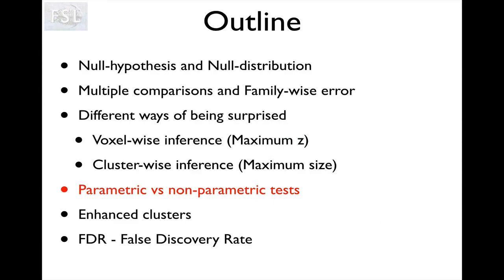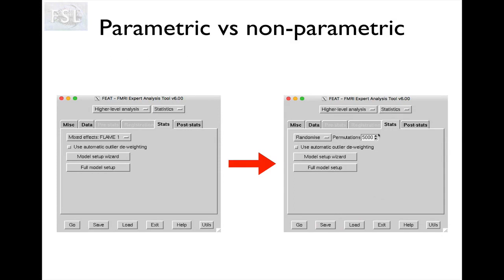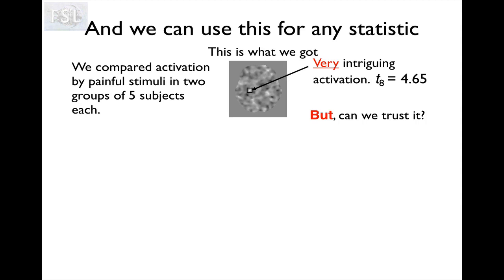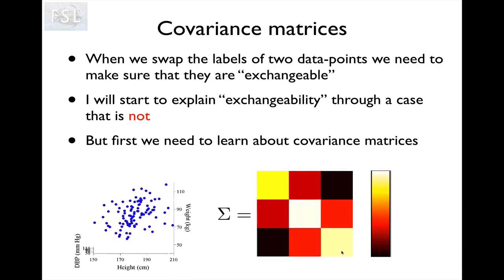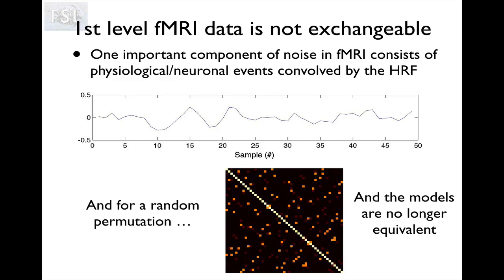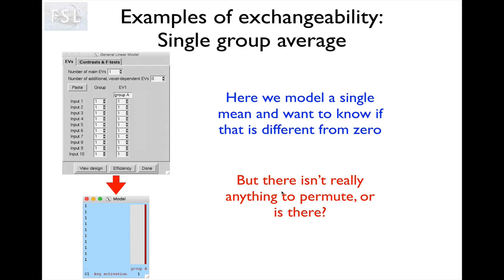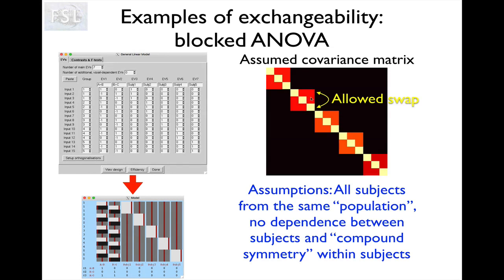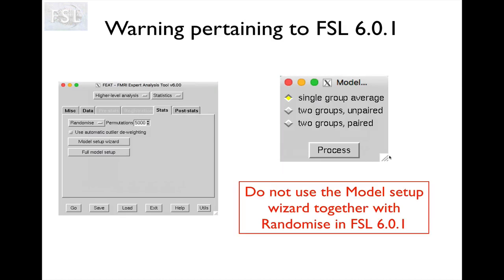20. FMRI2: Parametric Vs. Non-parametric Tests (Fmri2 E6)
Parametric Vs. Non-parametric Tests in FSL